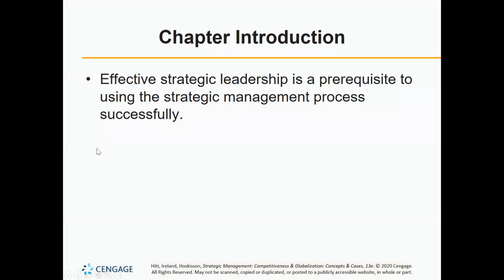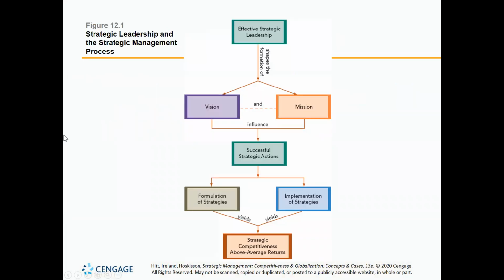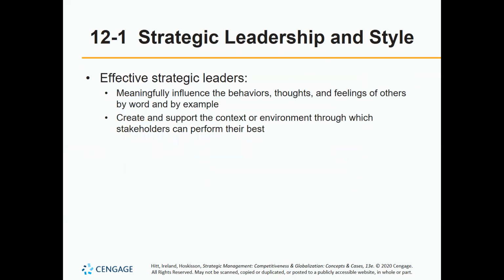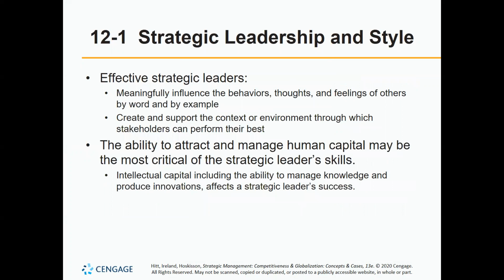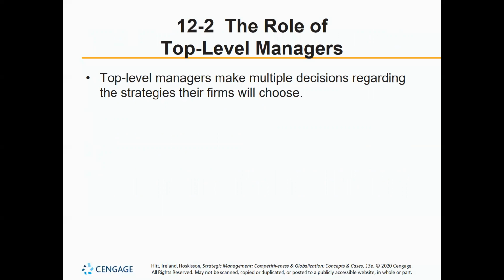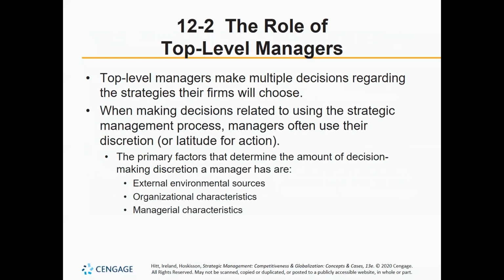Chapter 12 Part 1